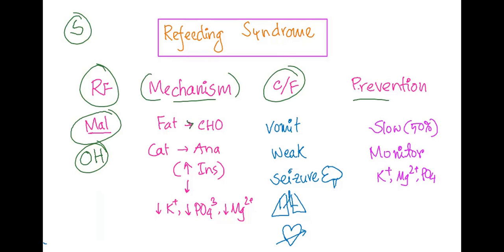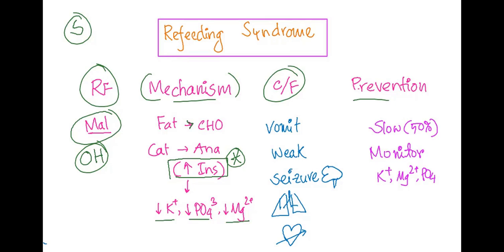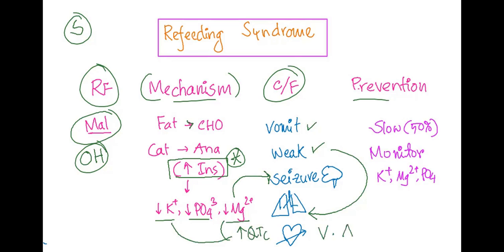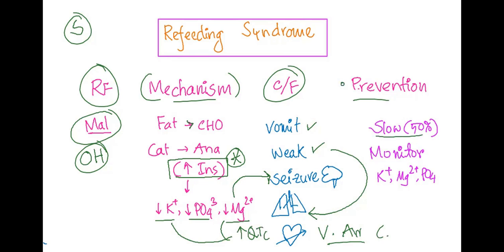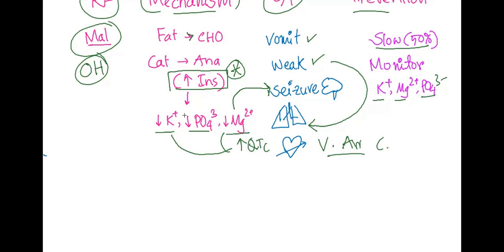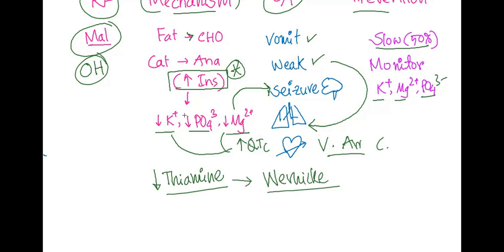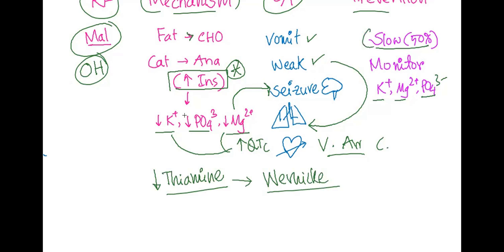Refeeding syndrome (Risk factors, Mechanism, Clinical Features, Prevention strategy)